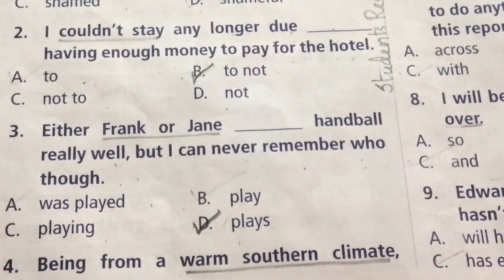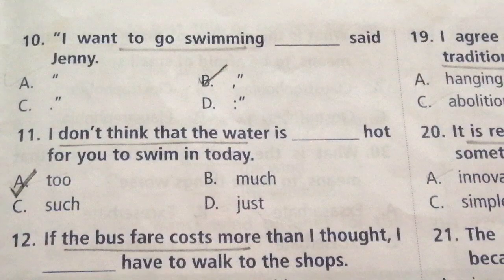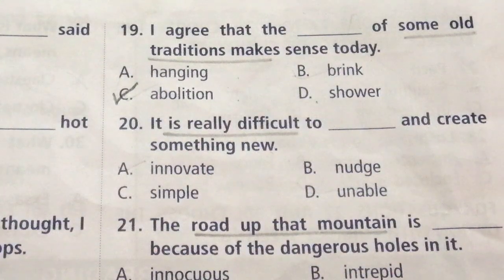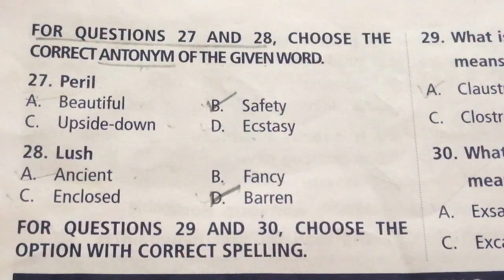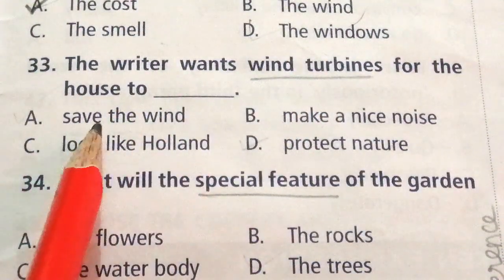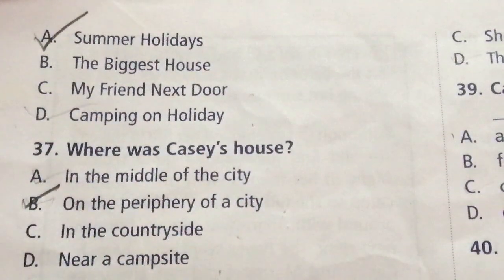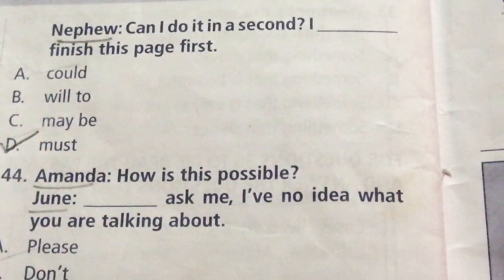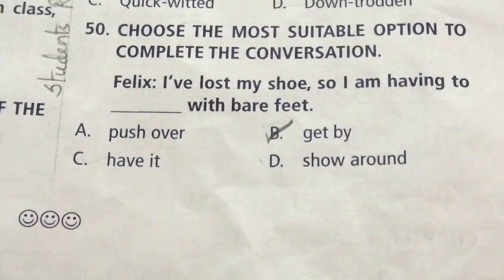IEO Class 6 question paper 2018 Set A / IEO Class 6 question paper (2018-2019) /Students Reference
IEO Class 6 question paper 2018 Set A / IEO Olympiad Class 6 question paper (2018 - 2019)  / Students Reference.

This video teaches the full 2018 Set - A  IEO question paper for class 6.

IGKO class 6 Question Paper 2016 Set A / Students Reference.